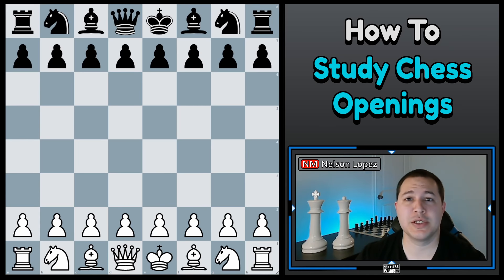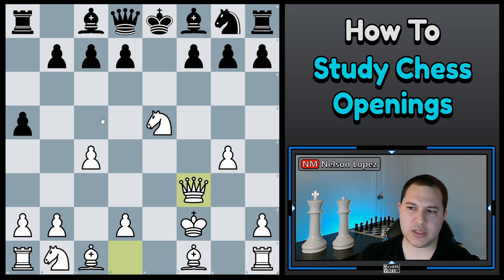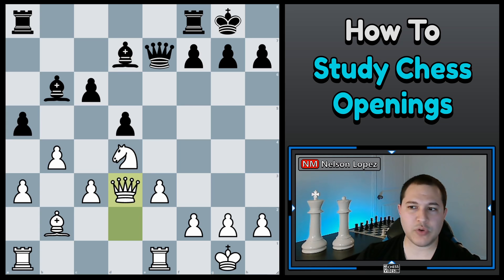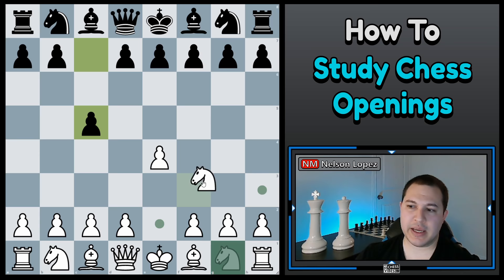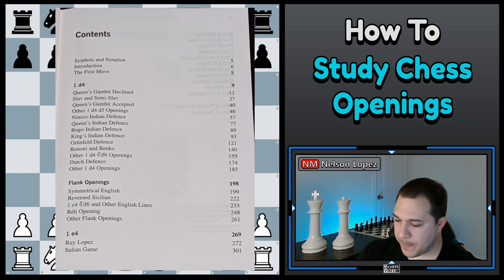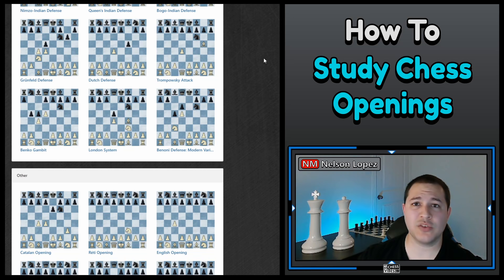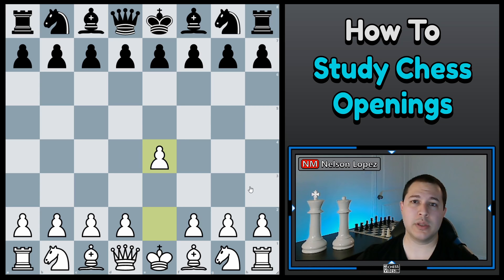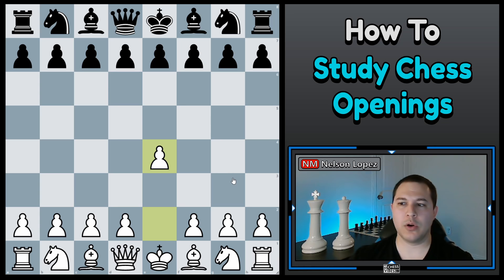How To Learn A New Chess Opening 📘👀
3-step process to learning a new chess opening.  In this video explain the process I use to learn a chess opening for the first time.

Chess Links:
Openings Explorer:

💲Donations Welcome (used to buy extra queens in case of blunders)

Books:
📗 Fundamental Chess Openings (FCO)
📘 Winning Chess Endings
📙 1001 Deadly Checkmates
📒 1001 Brilliant Ways to Checkmate

About This Video:

Learning a new chess opening can be difficult.  Chess openings range from simple setup based openings, to complex theory based openings, and many new and beginner players get overwhelmed at the process of trying to learn all of the different lines and variations that make up a chess opening.  But learning a new chess opening doesn't have to be so hard.  In this video I will show you a 3 step process you can use to learn ANY new chess opening. I will go through the Benko Gambit as an example and show you exactly the process I use to learn a new opening.